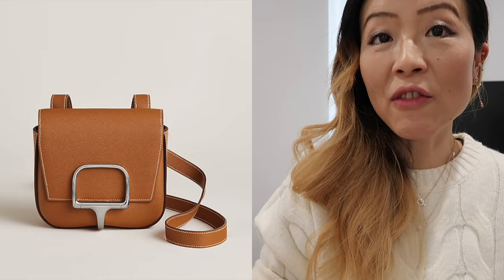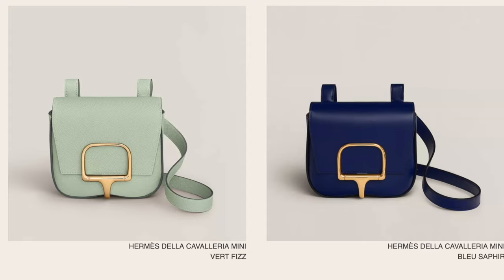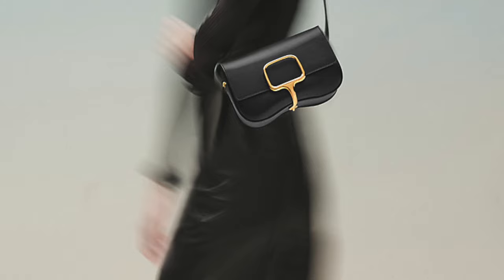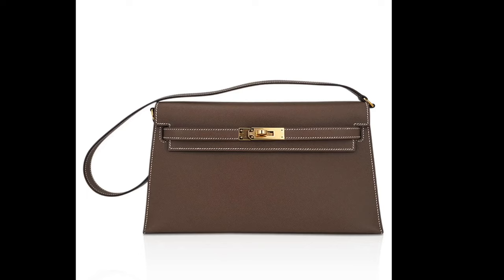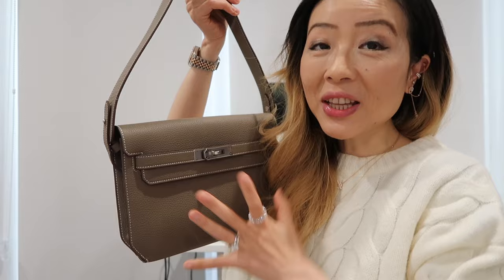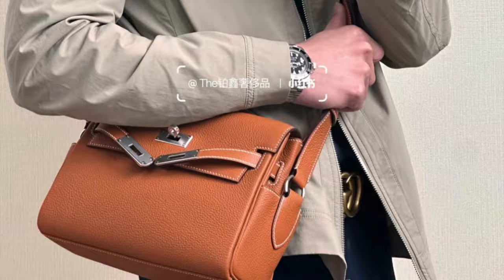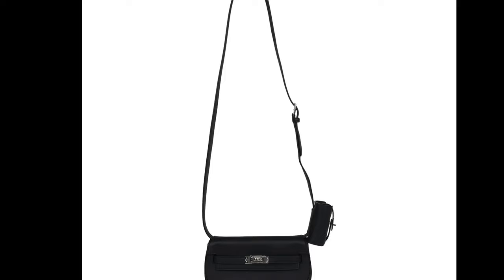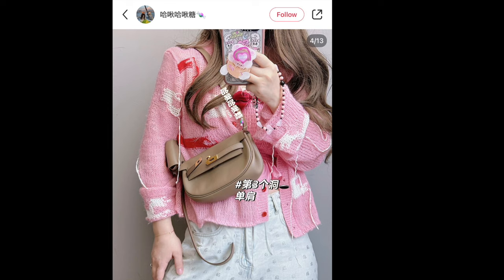HERMES BAGS WORTH IT? w price |Hermes della cavalleria, kelly elan, kelly moove, kelly messenger bag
I'm sharing HERMES BAGS WORTH IT? w price |Hermes della cavalleria, kelly elan, kelly moove, kelly messenger bag
DC on sale
DC elan
K Elan

22 tweed jacket
18C tweed jacket on sale
Tri color mini K
Toile K25
Gris pale B25
Nata C24
Rectangular mini with top handle

Hermes necklace
Love Bracelet
Cartier JUC
Lipstick (color: 04)
Eyeshadow (color 05)

00:00 INTRO
00:25 Hermes Della Cavalleria
03:40 Hermes Kelly Elan
05:22 Hermes Kelly Messanger Bag
07:11 Hermes Kelly Moove Bag

【About me】